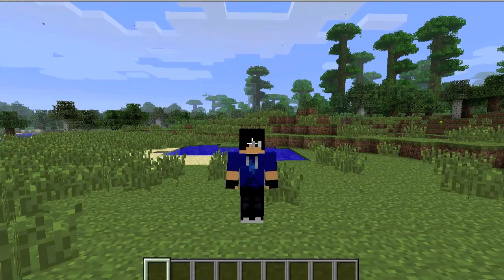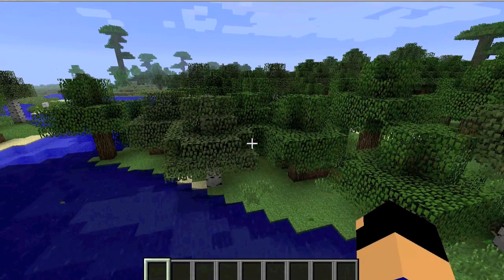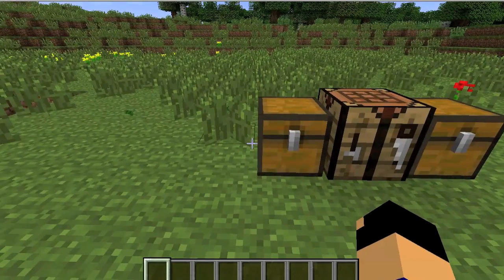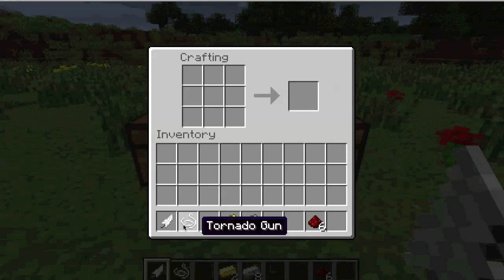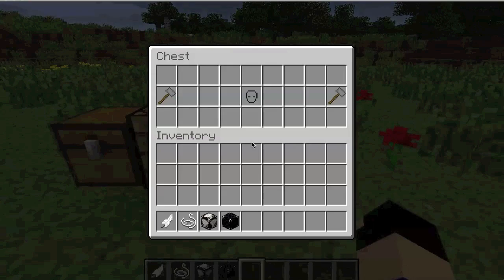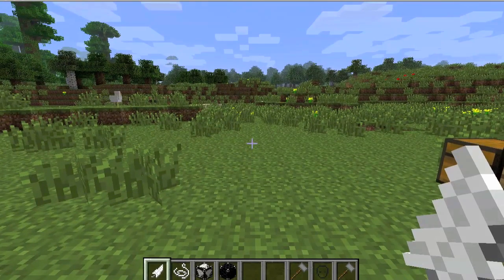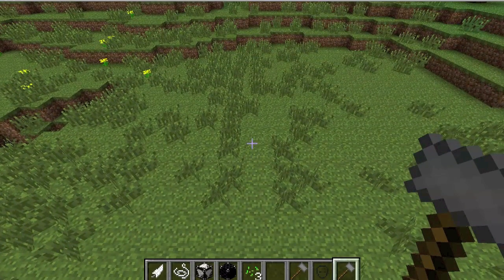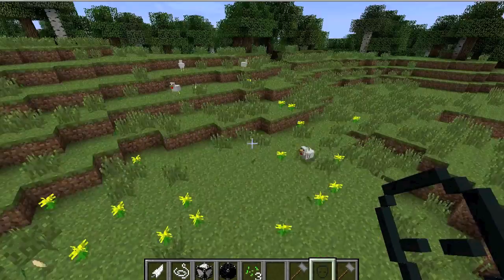Minecraft Tornado Mod | 1.4.5 | Mod Review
This has got to be one of my favorite mods ever. I'm sorry that I haven't been posting videos lately; I've just been busy and stuff.
This Mod requires Minecraft Forge, so make sure you install that too. Tornadoes can also naturally spawn.

Mod Info:
My Rating: 10 out of 10
Minecraft Forge - Required
What it does: Adds tornadoes to your game (makes it harder to survive)
Download Link
Mod Download + MC Forge Download ▼
 I hope you all enjoyed the vid.